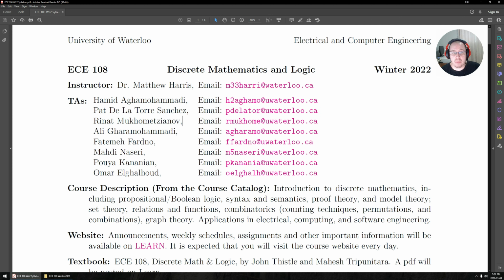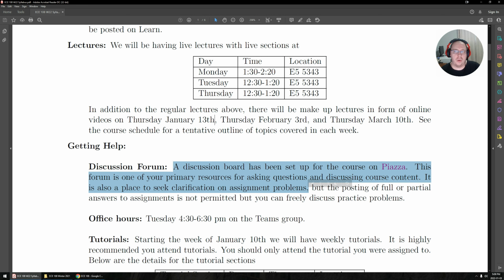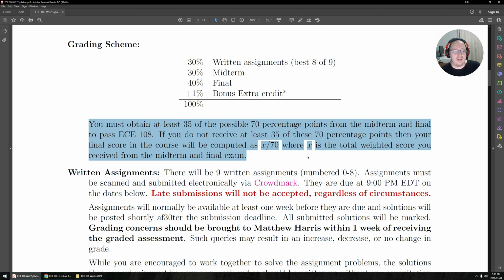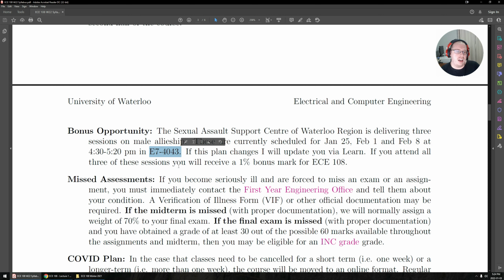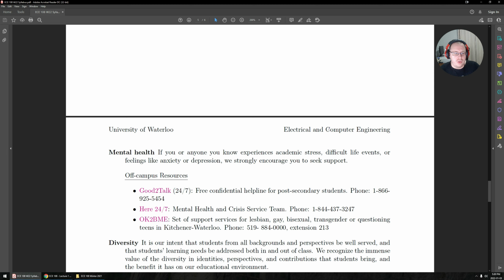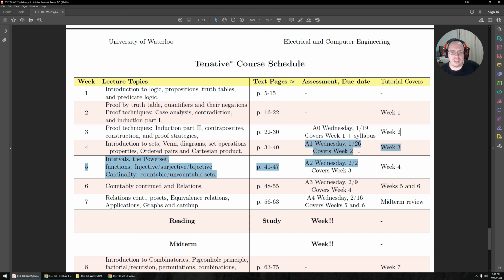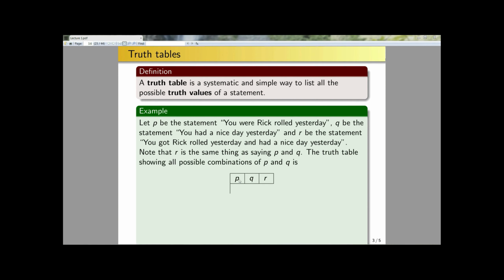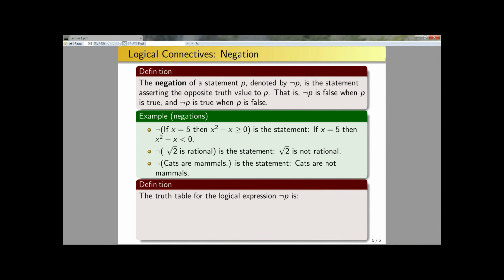ECE 108 - Lecture 1 - Course introduction, propositions, logic tables and logical connectives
This is the first lecture video for ECE 108 in the Winter term of 2022. The full playlist of videos made for this course (while online) is

There is an error at 31:15. This is not the correct negation. We will cover how to negate implications soon.

0:00  - Introduction
1:02 - Syllabus: TA emails
1:33 - Syllabus: Course Description
1:33 - Syllabus: Course Description
2:35 - Syllabus: Learn
2:45 - Learn: Homepage (Useful Links!)
3:46 - Learn: Content Tab
4:23 - Syllabus: Textbook
4:30 - Syllabus: Lectures
5:31 - Syllabus: Getting Help
7:16 - Syllabus: Online Videos
8:24 - YouTube tips
9:40 - Syllabus: Grading Scheme
10:26 - Syllabus: Written Assignments
13:48 - Syllabus: Exams
14:05 - Syllabus: Bonus Marks
14:58 - Syllabus: Missed Assignments
15:58 - Syllabus: COVID Plan
18:10 - Syllabus: University Policies
19:36 - Sample Weekly Schedule (while online)
21:51 - Syllabus: Tentative Course Schedule
23:38 -  Lecture 1 : Propositions and Open Sentences
26:30 - Lecture 1: Truth Tables
29:53 - Lecture 1: Logical Connectives - Parenthesize
30:41 - Lecture 1: Logical Connectives - Negation